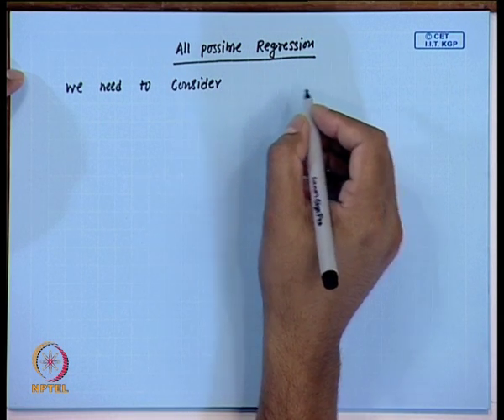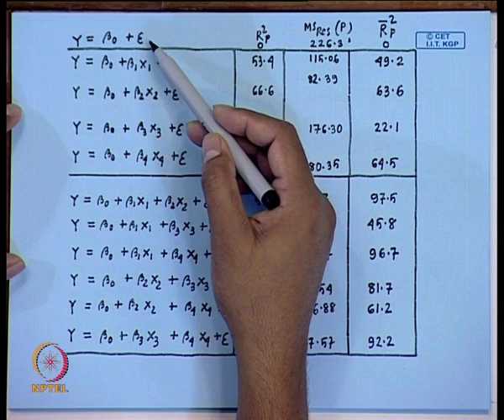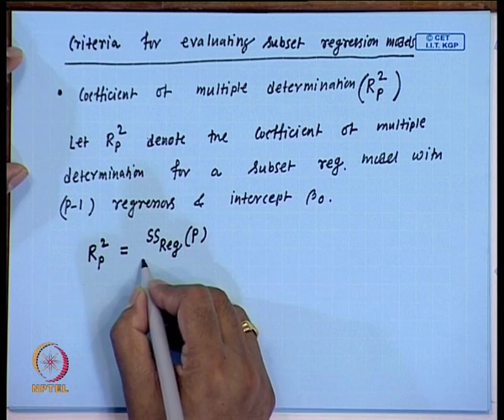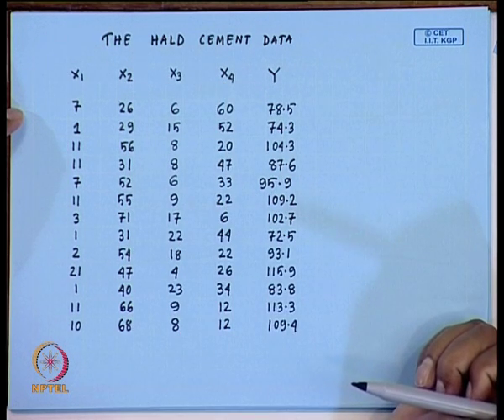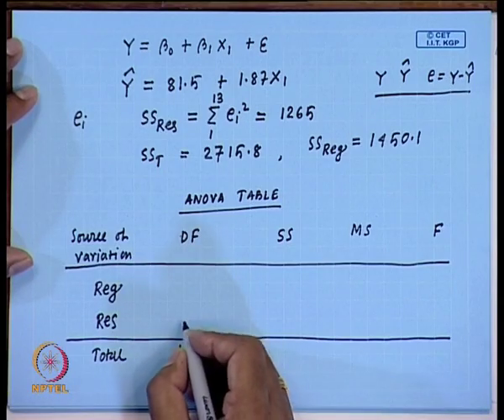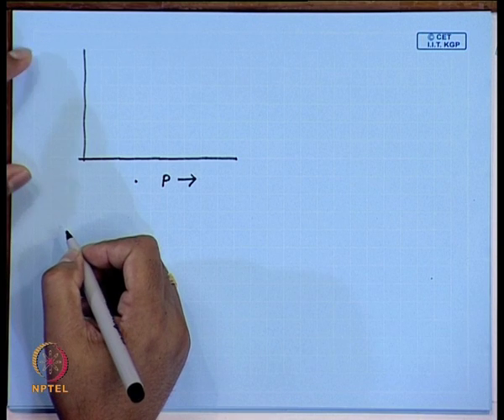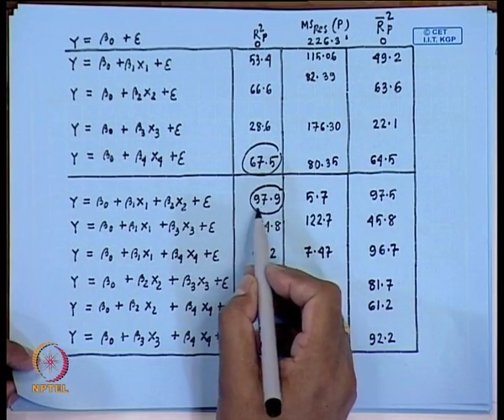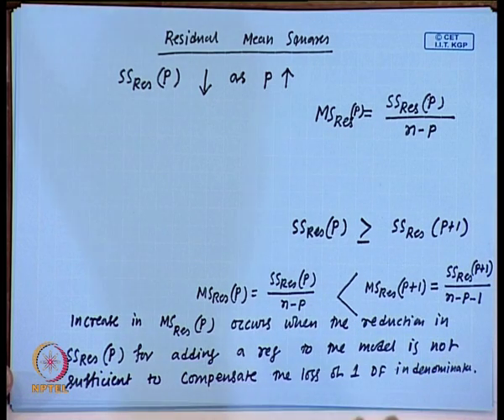Selecting the best regression model